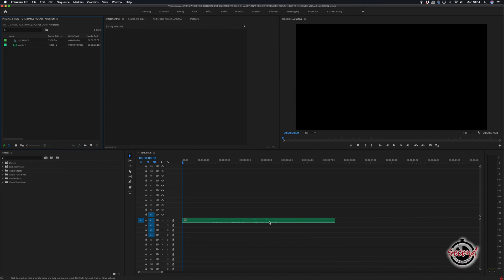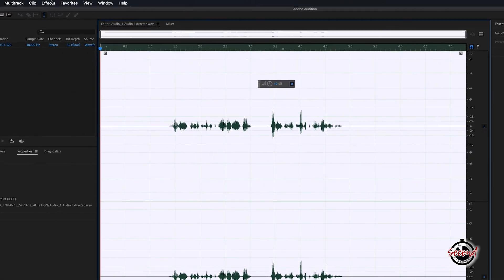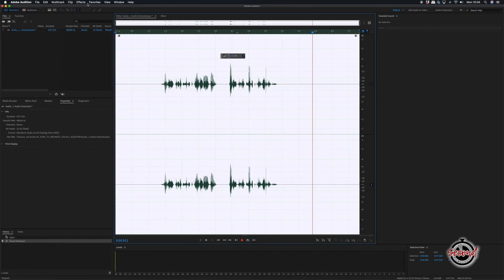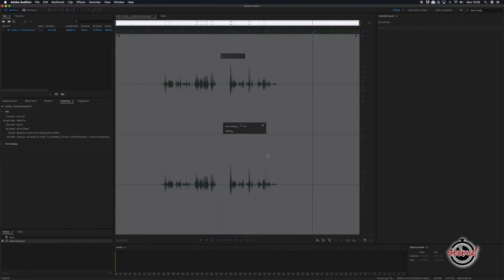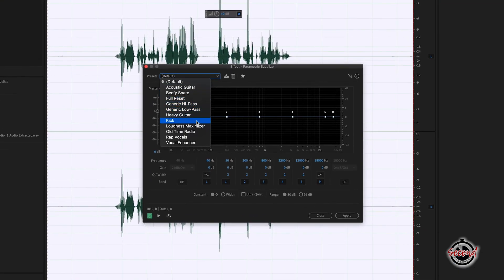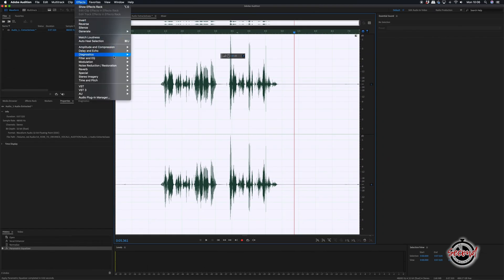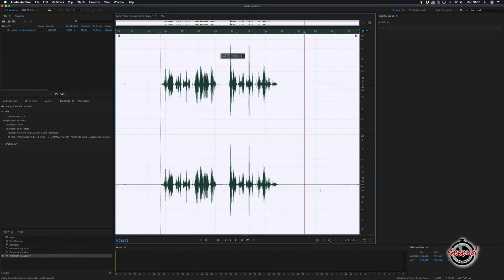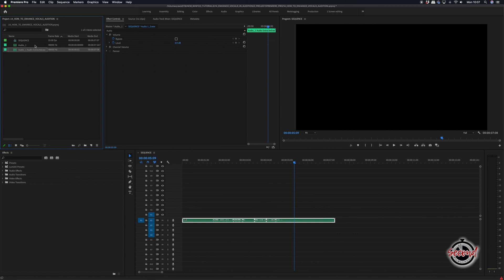How to Enhance Vocals in Adobe Audition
In this Sixty Second tutorial we cover...

1. Dynamically linking your audio file from Premiere Pro to Audition to have greater control over editing your audio.

2. Using the Vocal Enhancer, Normalize and Parametric Equalizer filters to enhance your vocals.